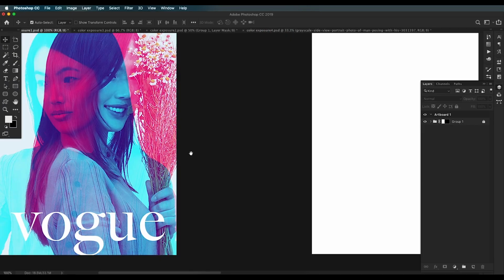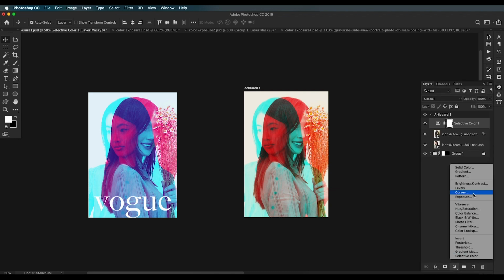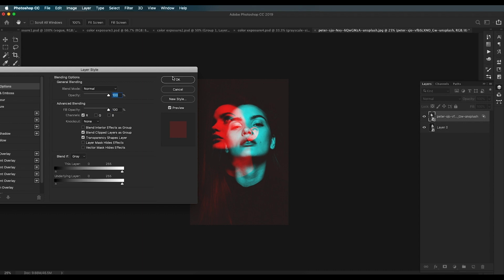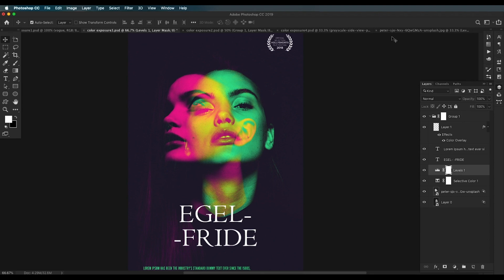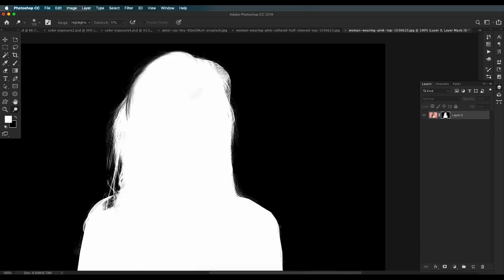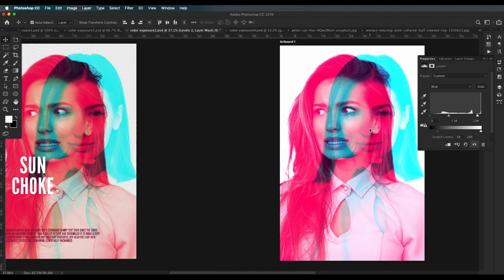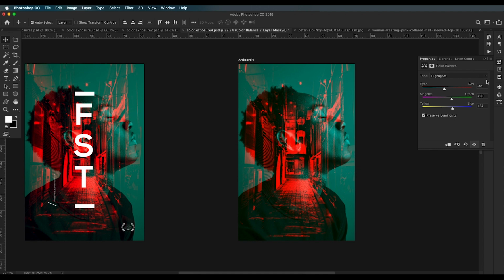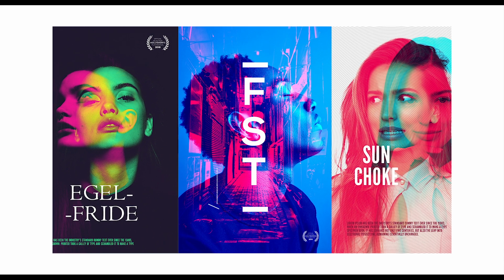Double Color Exposure Effect in Photoshop | Graphic design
In this episode we will look at how you can apply Double colour Exposure Effect in photoshop in very simple steps. I am gonna show you some easy ways and techniques to create the.color exposure effect. Whether you have a bright image or dark image or you want to mix two different as one composition. You can play with turning on or off different color channels in the advanced blending options to achieve different creative effects. Check out the video to see the full in-depth tutorial.

▲Gumroad Store!